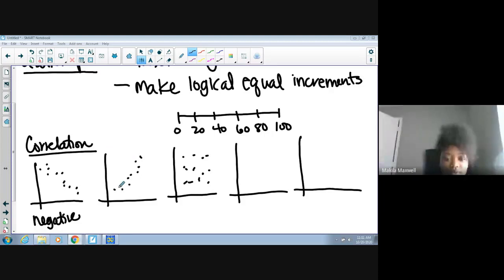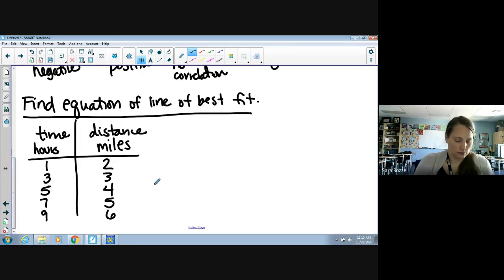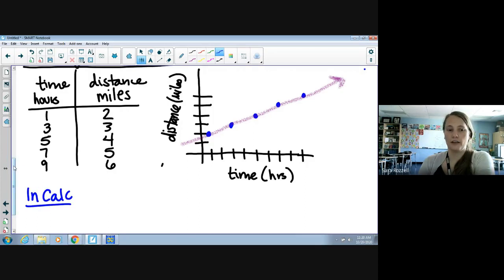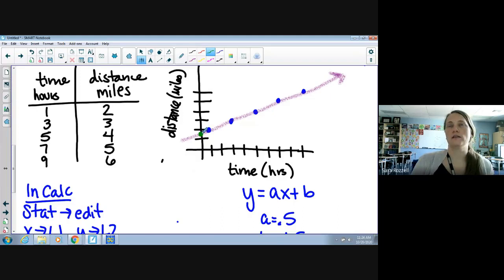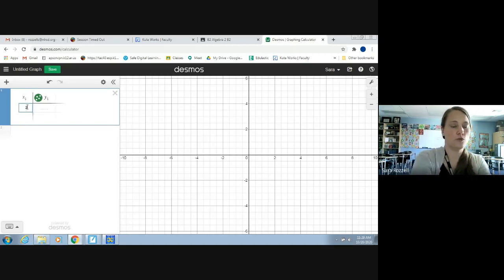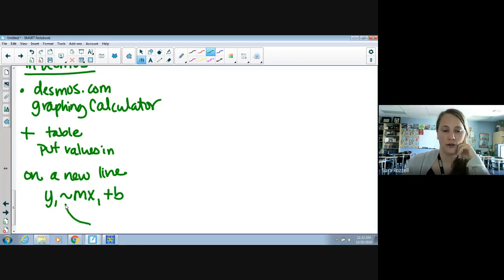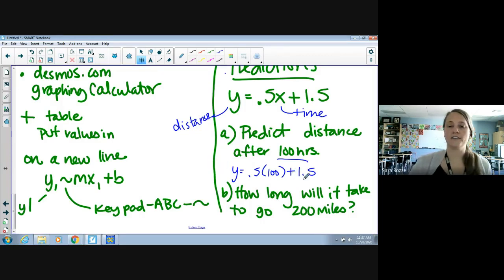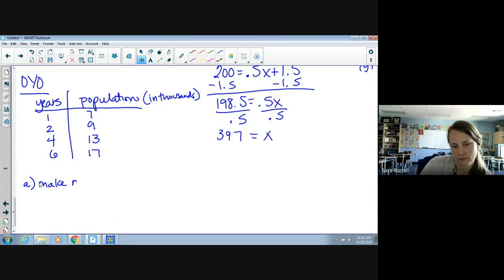Algebra 2 2-5 Lesson